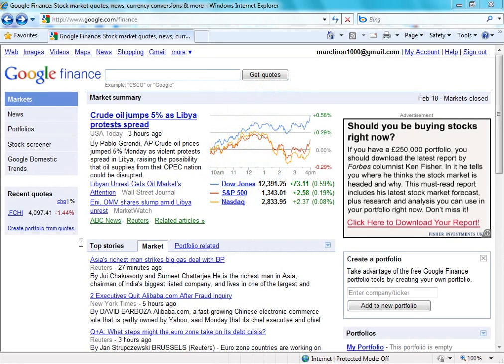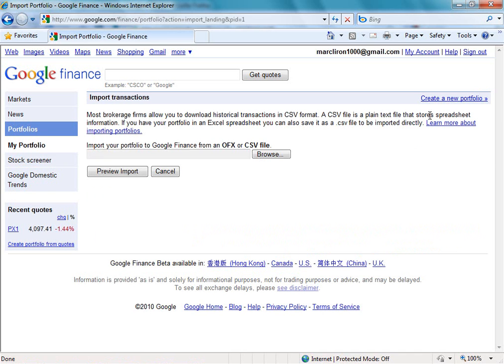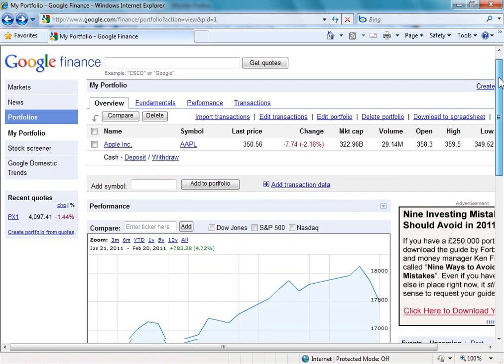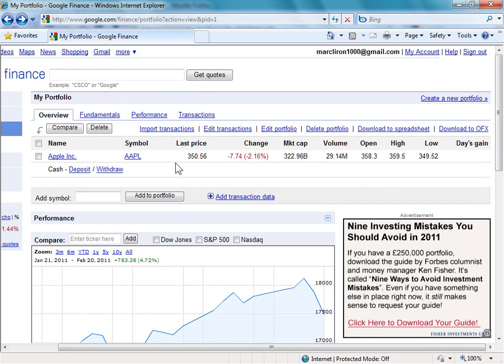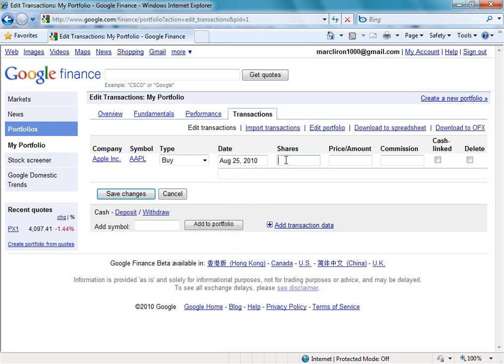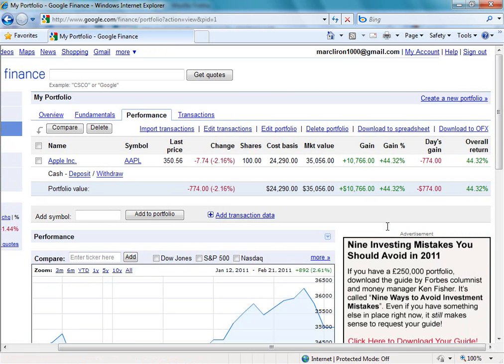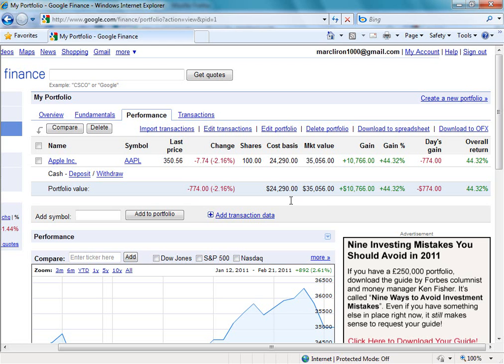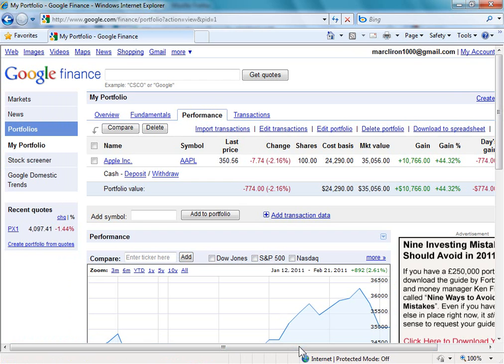An Introduction To Google Finance Portfolios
- In this video we will take a brief look at what Google Finance Portfolios is, and how to use it.